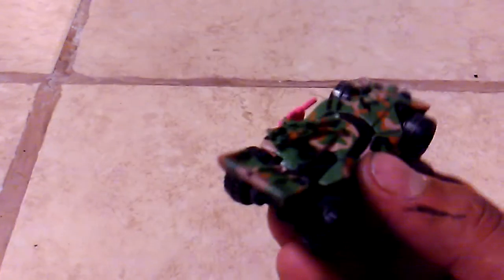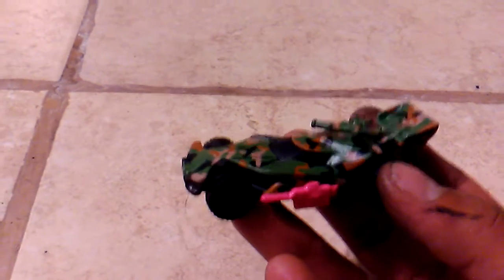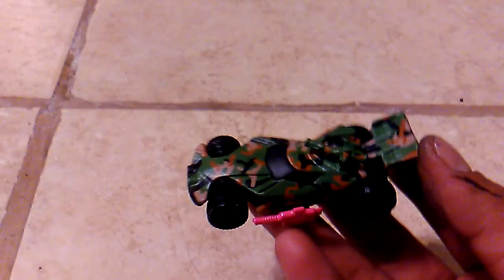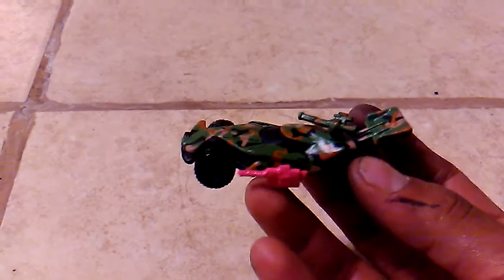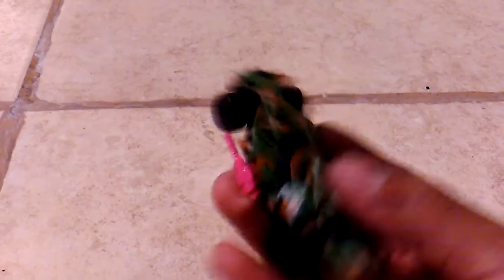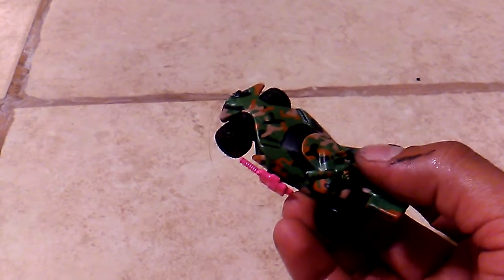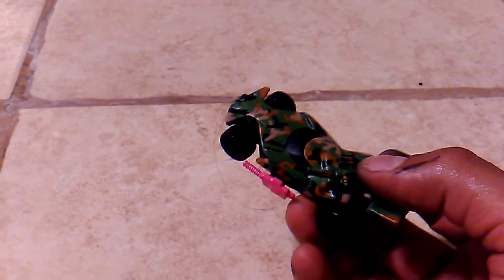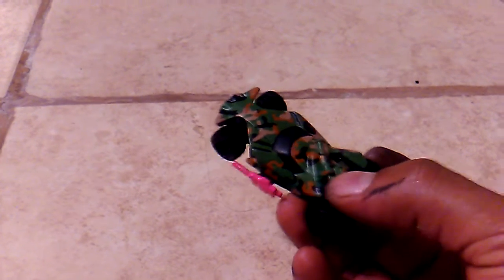LED Blade "Freedom Rainer" Raider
Pink gun paint treatment as chosen by Ratchet Girl over on Instagram.

People had to find this camoflauge custom in an Instagram contest where the car was blending in with the grass. Miika was the winner.